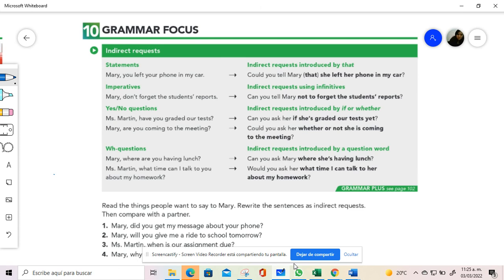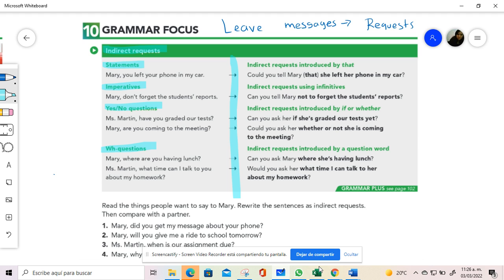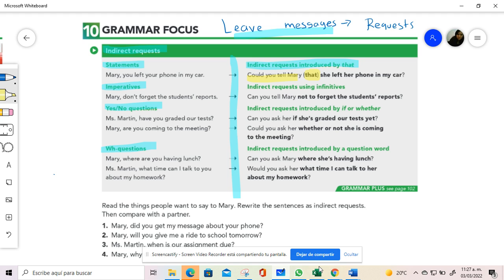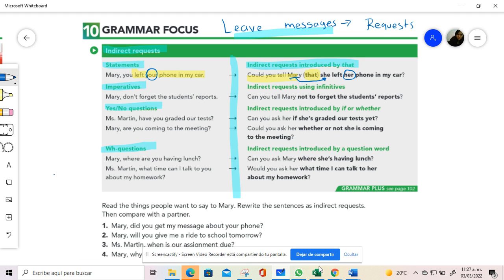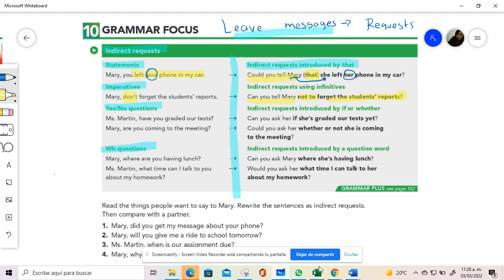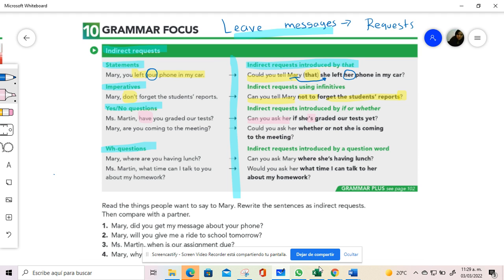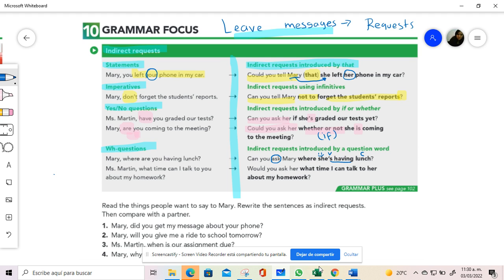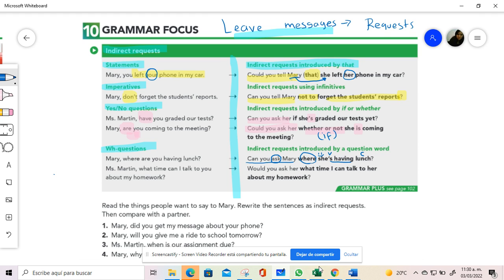E6 U3 SB 20 EX 10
Leaving messages with indirect requests